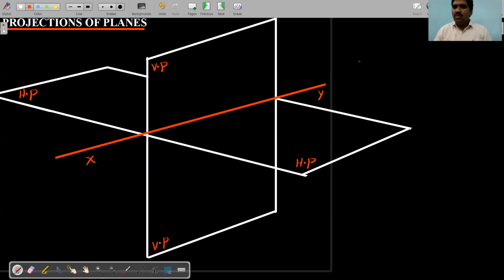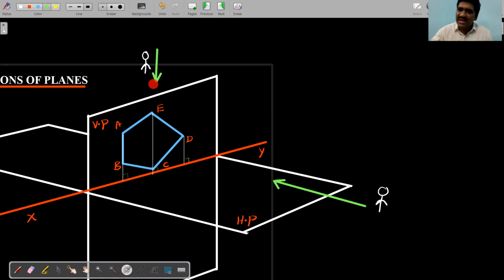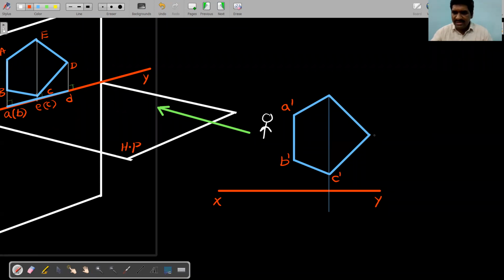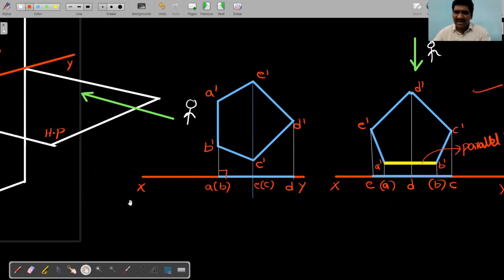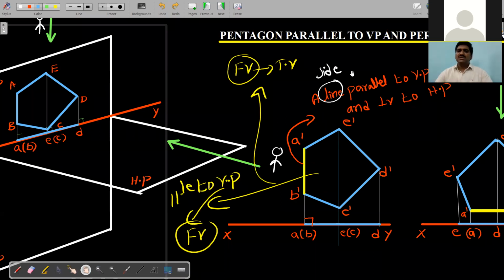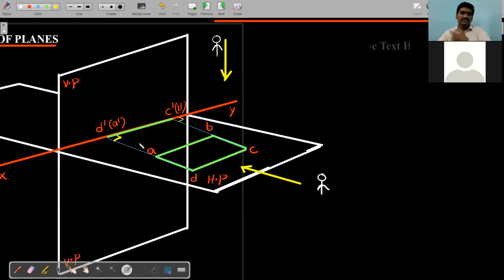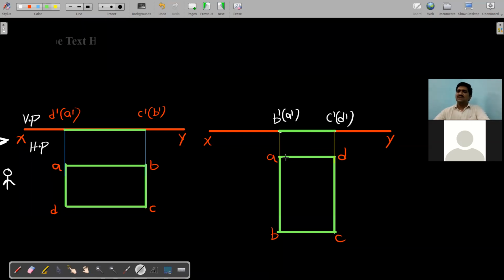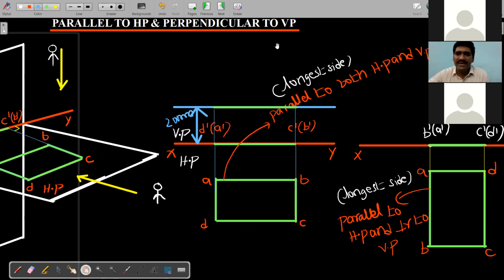Plane Parallel to VP & Perpendicular to HP| Orthographic